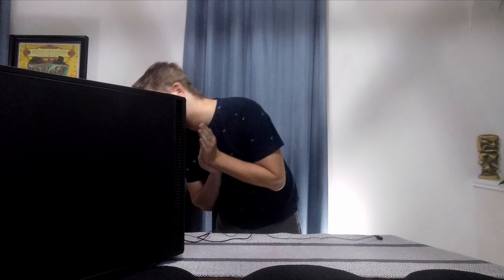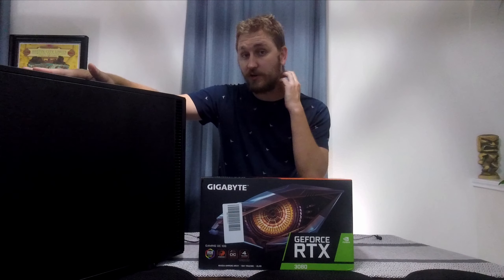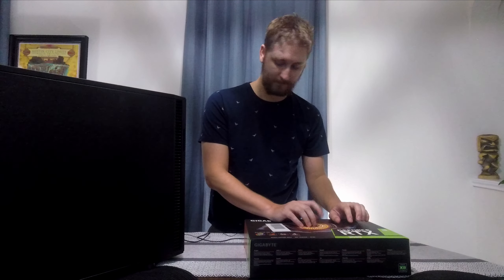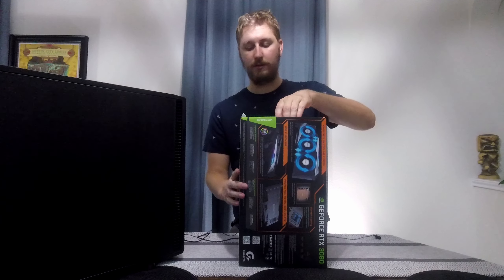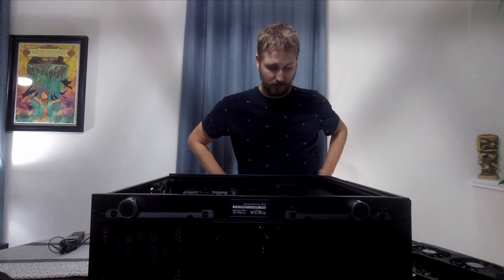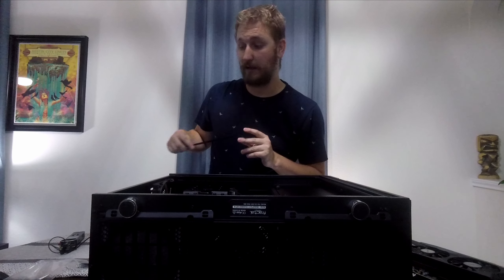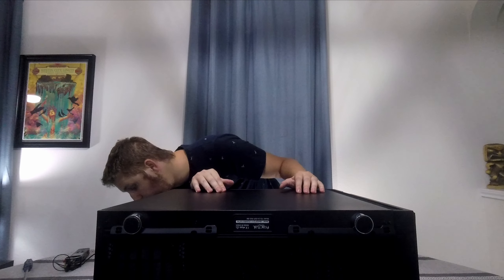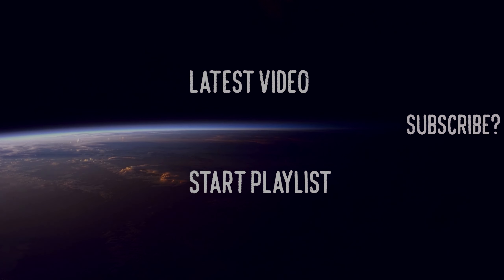ASMR Nvidia 3080 GPU Unboxing and Install | Binaural PC Build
Please wear headphones to experience the ASMR whispering!

Hello, Hello, Hello, and welcome friends! - to THE NEXT GENERATION OF GAMING. Well, not sure if it's that exactly, but it is just the most advanced new gaming graphics card! These are so hard to come by these days because they are in demand everywhere. Sold out everywhere and you have to literally use bots to let you know when they are back and then they still sell out in seconds. I was so lucky to be able to order one (and actually a 2nd one on accident - see the video!).

Anyways, to give you all the best gaming content, I am replacing my current Nvidia 1080 GPU with this new 3080! Let's call it an early Christmas present to myself and this video an early present for all of you! In this video, we unbox the 3080, install it, and see what fun binaural sounds we can make along the way.

So put my video on in the background and sit back, relax and enjoy!

Best
- Space Age ASMR (or just Spaceman if you want)

Timestamps:

0:00 - Intro
3:03 - The 3080 GPU
10:40 - Unboxing the 3080
18:09 - Installing the 3080
34:02 - Final Thoughts

It would really help me and and make sure you don't miss any of my videos!

This video is presented to you in stunning 1440p!

I mostly did the 1440p to increase the bitrate of the video, so if the quality looks poor, try 1440p if your internet can handle it, even if you only have a 1080p monitor as it will still look better!

Yeah, but why are you Whispering? And what's ASMR?

First and foremost, I whisper because I find it very calm and relaxing. but also to create ASMR.

ASMR stands for Autonomous Sensory Meridian Response and is the name of the feelings that some people experience that consists of a strange, but pleasurable, tingling sensation in your neck area and down the spine when hearing certain soft sounds such as close-up whispering, brushing, or tapping or seeing certain calming visuals such as hand movements, or a combination like watch Bob Ross painting videos. ASMR is great to help people relax, become calm, study, and reduce stress and insomnia.